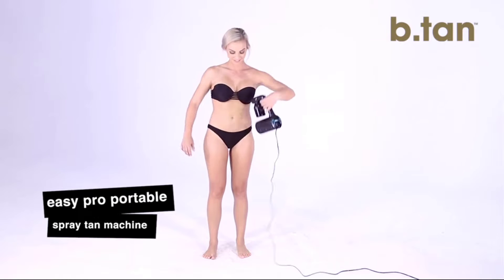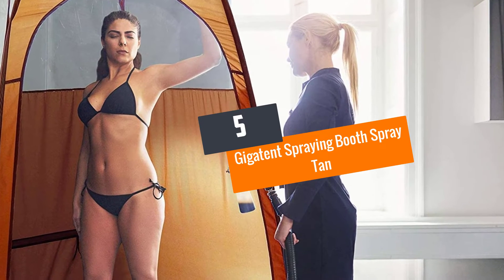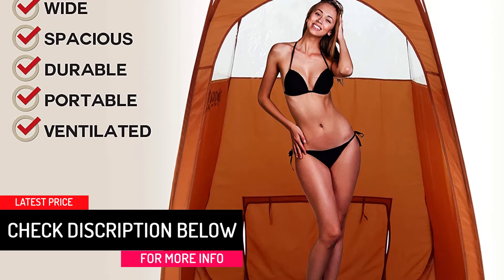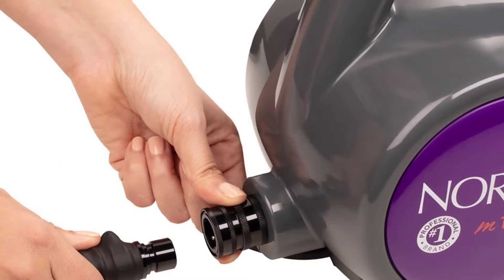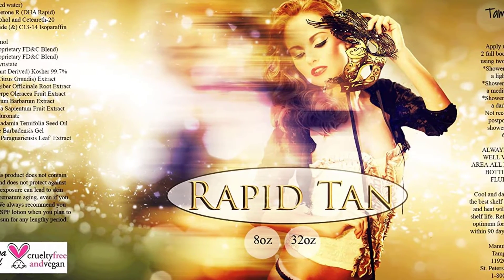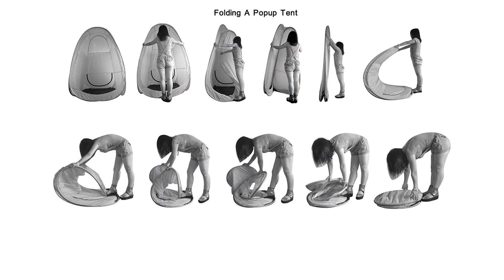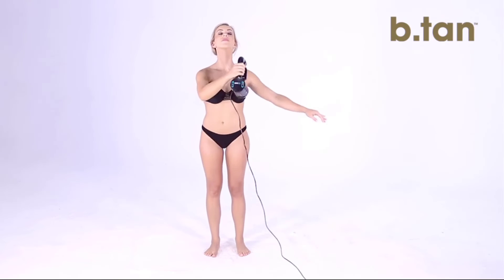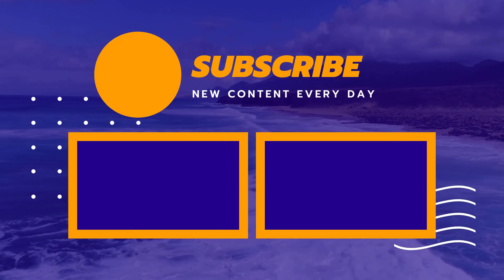The 5 Best Spray Tan Machines of 2022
☛ All The Links to Best Spray Tan Machines listed in this Video:-

▶️5.Gigatent Spraying Booth Spray Tan.

▶️4.Norvell Ultra Vivid.

▶️3.MaxiMist Lite Spray Tanning Tent Machine.

▶️2.Thermalabs Air Spray Tan Blue Tent.

▶️1.B.U.B. b.tan Home Spray Personal Tanner.